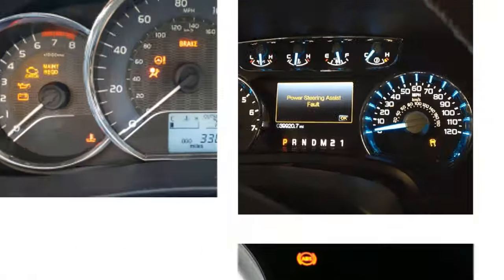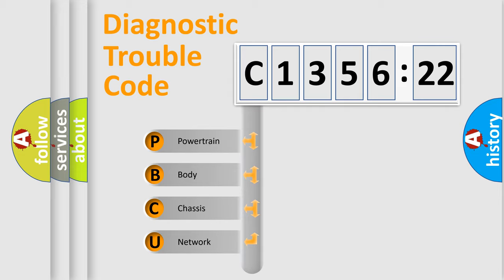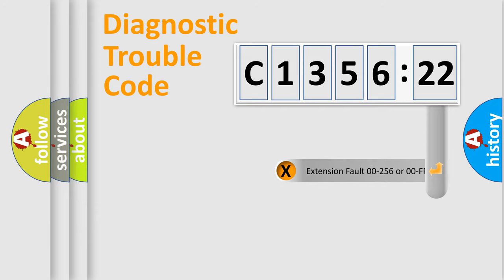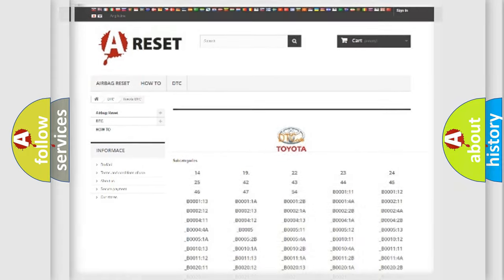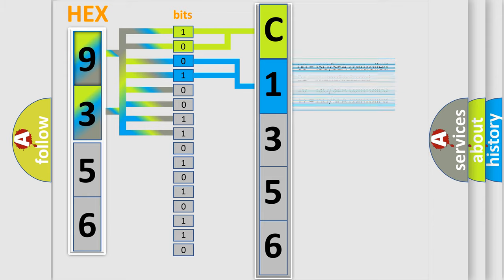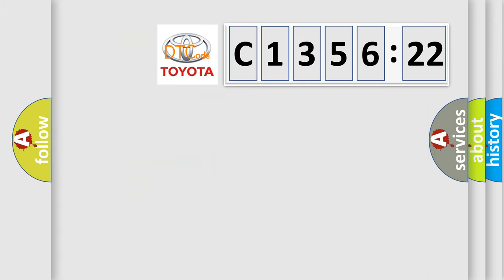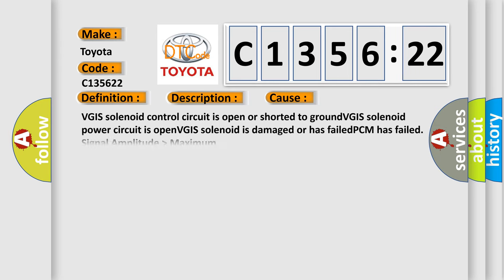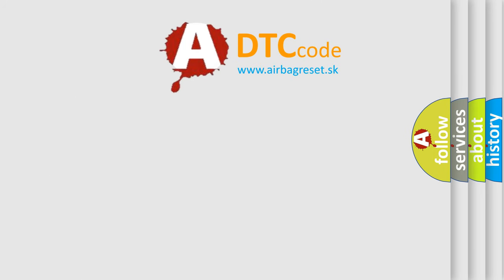DTC Toyota C1356-22 Short Explanation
Contents:
0:21 Basic DTC analysis according to OBD2 protocol standard.
1:48 Insight into programming
2:58 A diagnostically understandable description of the Diagnostic Trouble Code
3:05 Basic error definition

Make:
Toyota
Code:
C1356 22
Definition:
Variable Geometry Induction Solenoid Circuit Malfunction
Description:
Engine started,engine running,system voltage over 10.0v,and the PCM detected an unexpected voltage condition on the Variable Geometry Induction Solenoid (secondary throttle) circuit.
Cause:
VGIS solenoid control circuit is open or shorted to groundVGIS solenoid power circuit is openVGIS solenoid is damaged or has failedPCM has failed
Failure Type: